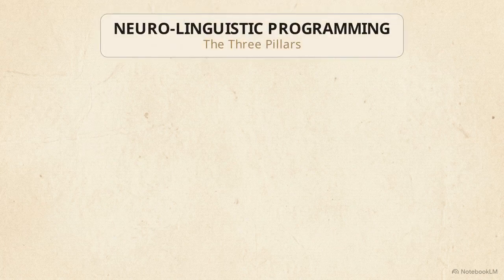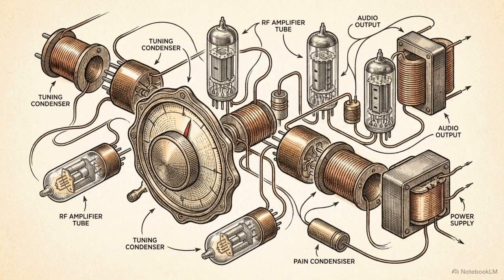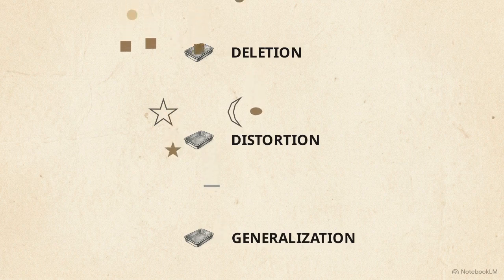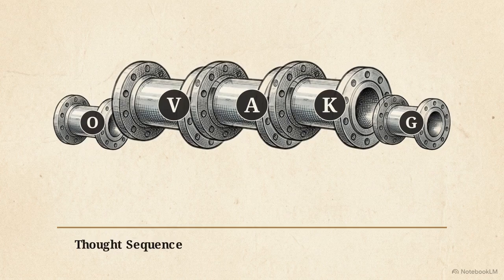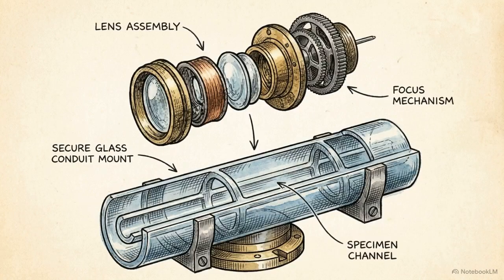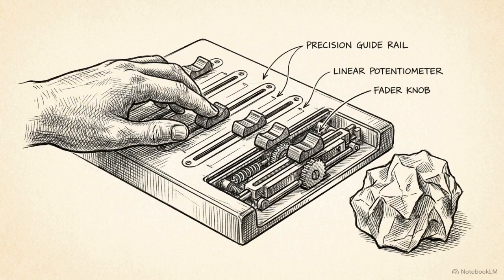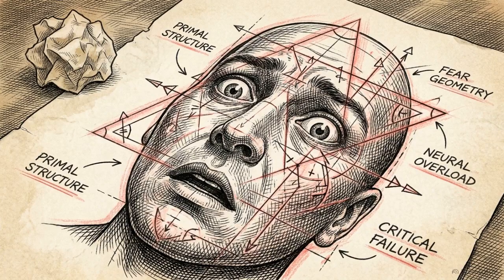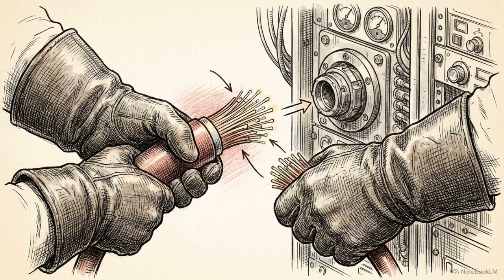The Architecture of Subjective Reality Decoding NLP’s Neurology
The Three Elements: Neurology (how we think), Linguistics (how we use language), and Programming (how we sequence actions to achieve goals) ~ this video will focus on Neurology (how we think).